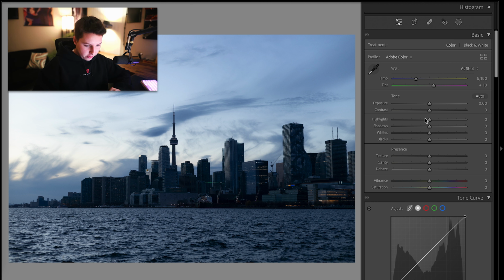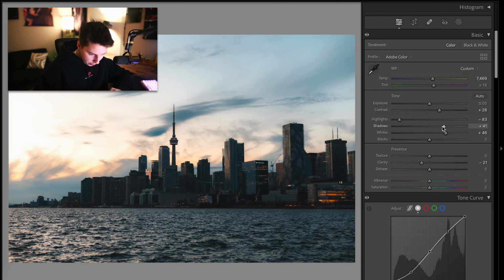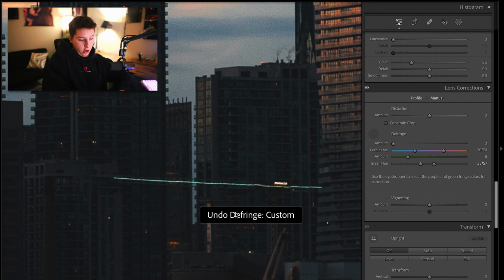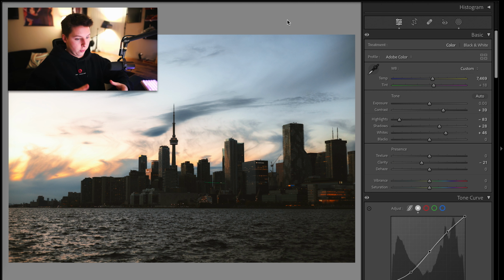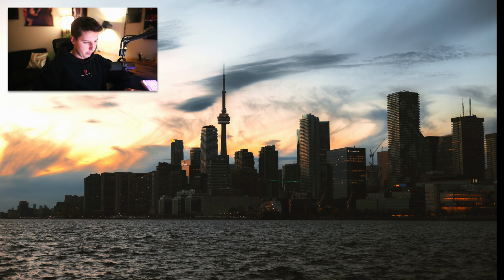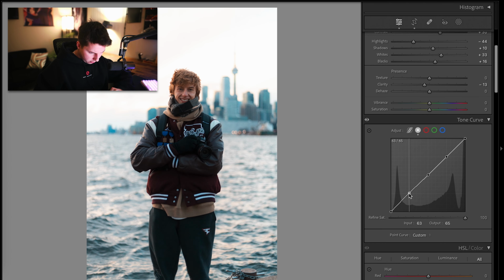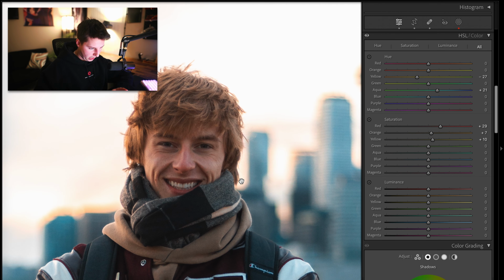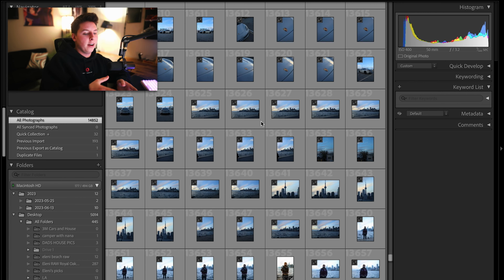EDITING TUTORIAL! Portraits vs Landscapes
Gear I Use:
Canon Eos R

Sigma 24mm

Canon 85mm

Canon 50mm

Insta360 Go 3

Wrist Strap

Star Filter

Stepup Rings